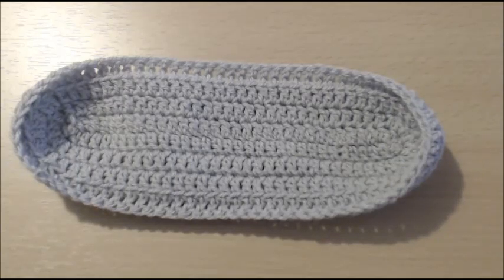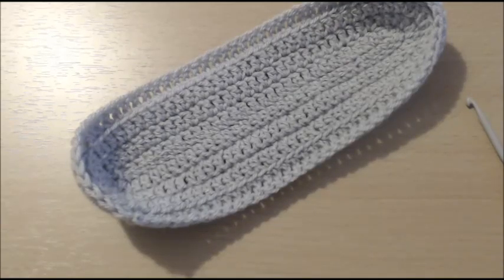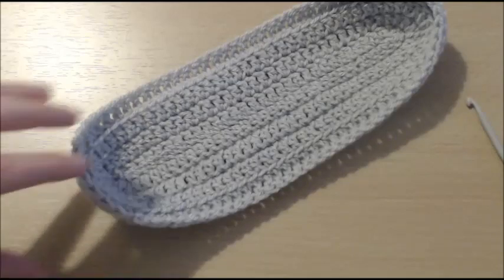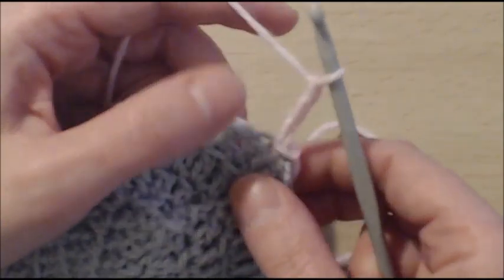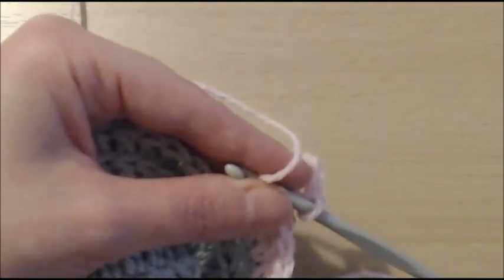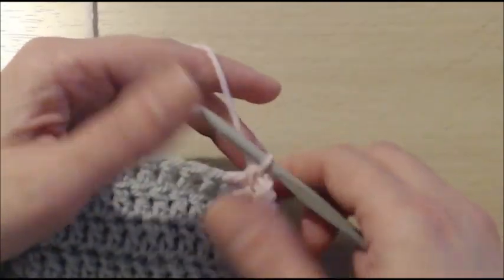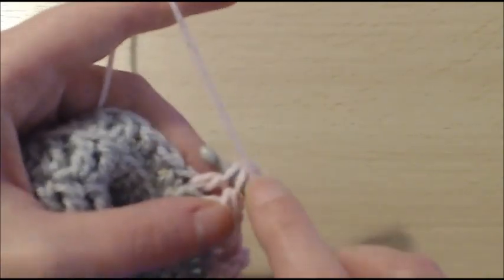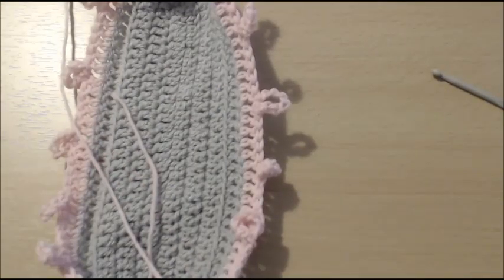My 1st Crochet Along The Bag of Madness ! (Part 2)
In today's Part 2 video, we will show you how to continue with the body of the bag. Part 3 will be to finish the body of the bag and Part 4 to work the handles. I
hope you will join us and enjoy this crochet along ! We would LOVE to see your bag !

Materials :
DK yarn (#3 sport weight)
4.5 mm hook (7 For the USA)
Or you can use any size yarn of your choice, with a bigger recommended crochet hook,

Happy knitting and crochet :).